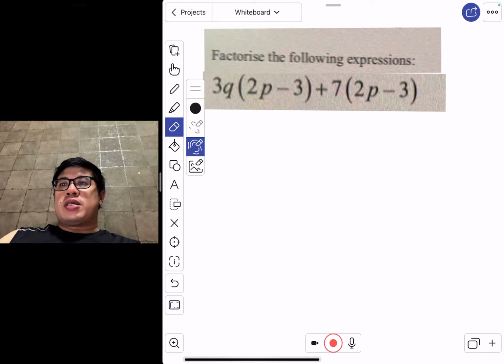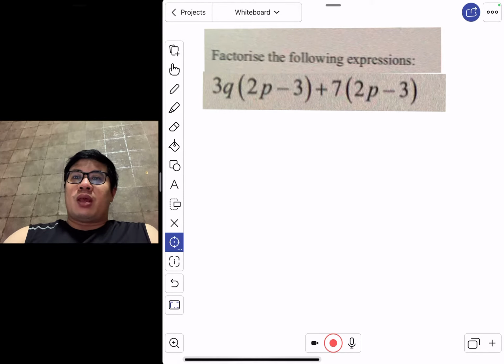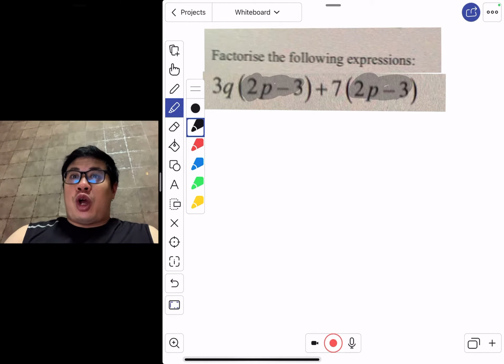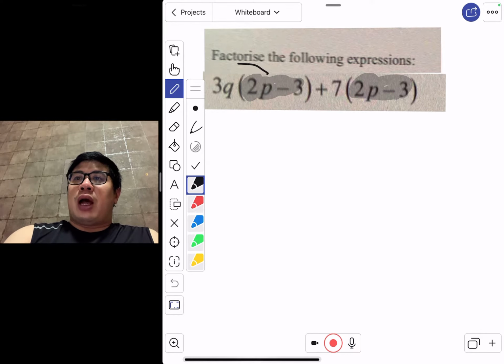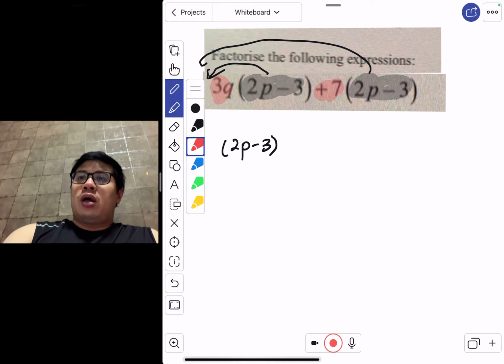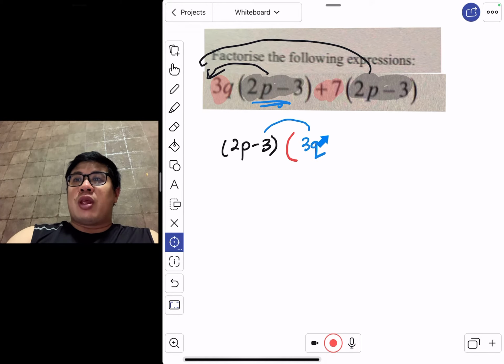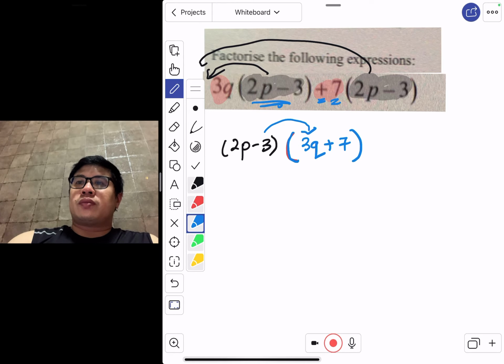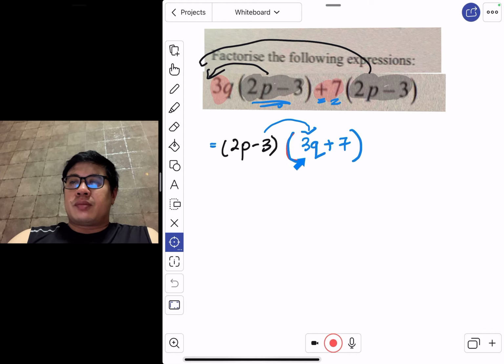T3P4 Popcorn Q1(c): Factorisation of Algebraic expressions with “big factors”